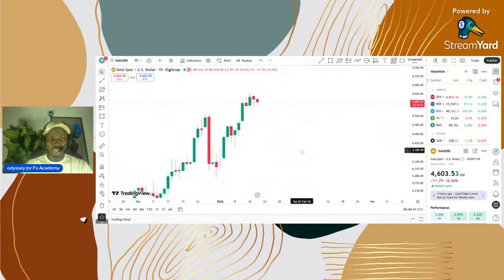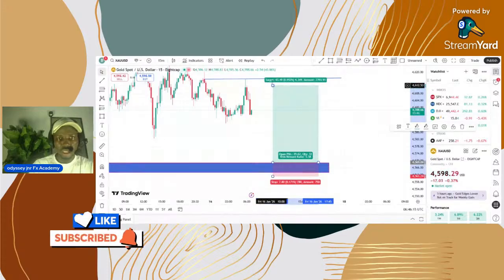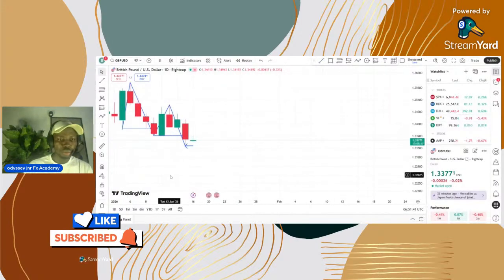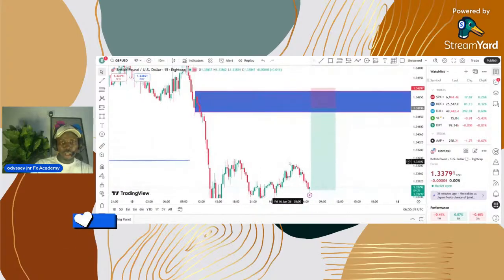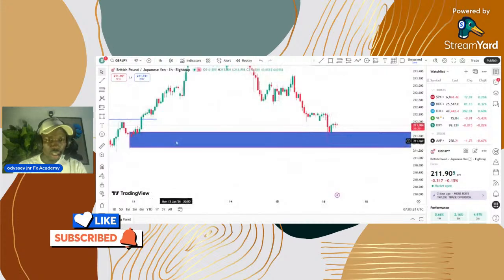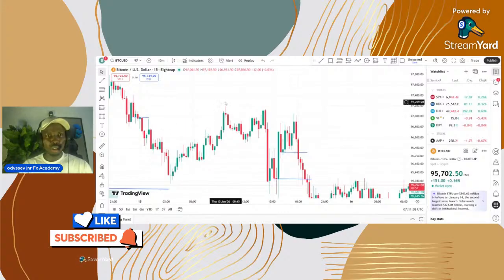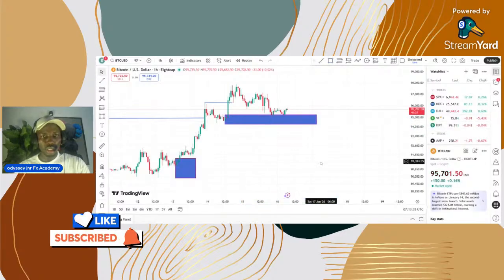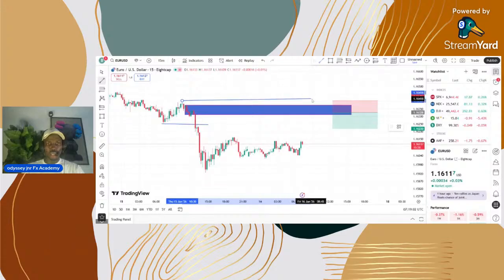Live Trading Session with Odyssey Jnr (16th of January 2026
Join Odyssey Jnr for a live trading session on January 16th, 2026, where we break down the forex market in real time. This session focuses on market structure, price action, and trade reasoning, helping viewers understand why the market moves the way it does.

We’ll analyze key pairs, mark up charts live, and walk through potential setups as they form. Whether you’re a beginner learning structure or an experienced trader refining your analysis, this session is designed to be clear, educational, and interaction